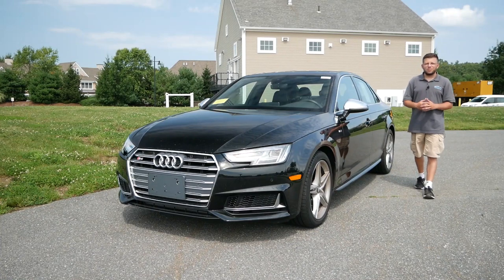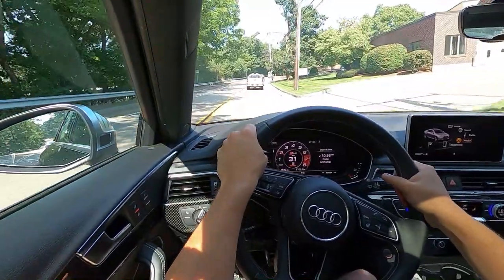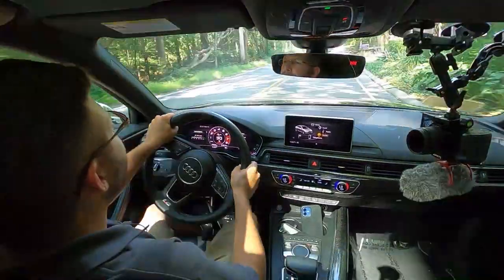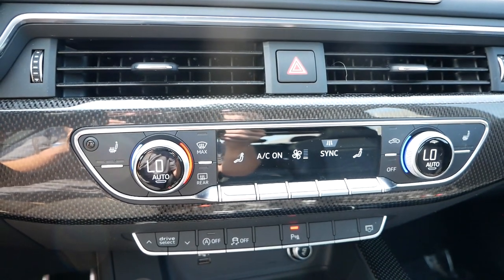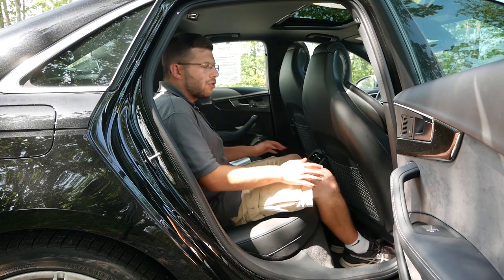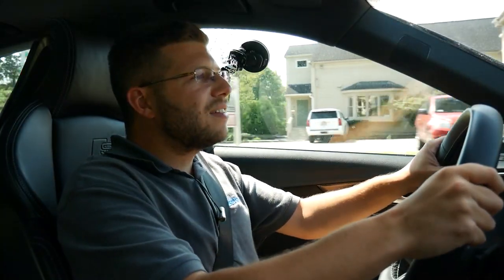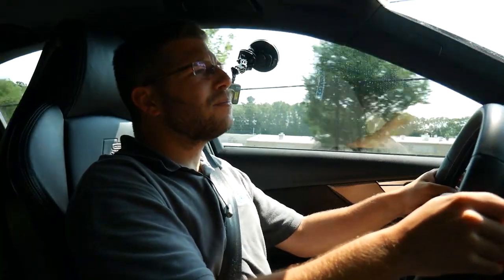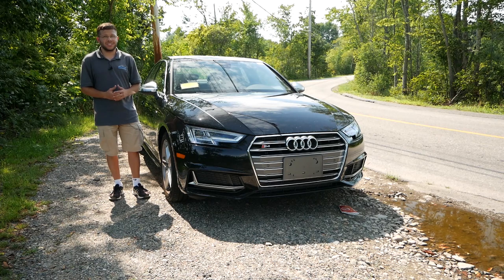2018 Audi S4 Premium Plus Review - Start Up, Revs, and Test Drive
Today we're taking a look at the 2018 Audi S4 Premium Plus. A sport sedan that can do it all, not only giving you great performance but also the comfort of a luxury sedan. The Audi S4 has formidable rivals like the BMW M340i and Mercedes Benz C43, but it's understated design and impressive power makes it a great daily driver for enthusiasts.  In this video we'll go over why the B9 S4 might the best car on the used market right now, and also see why if you have a VW GTI, the S4 might be the perfect upgrade.

Huge thank you to Audi Natick for providing the 2018 Audi S4 for this video!